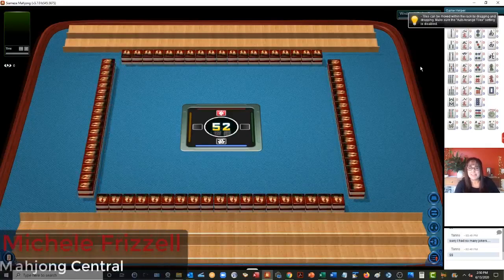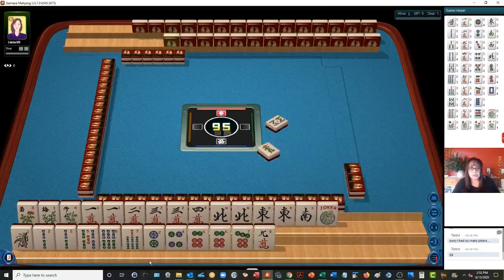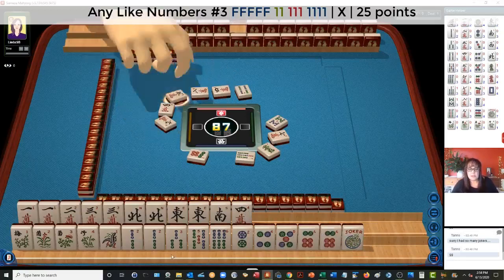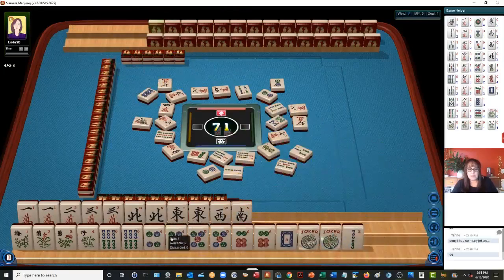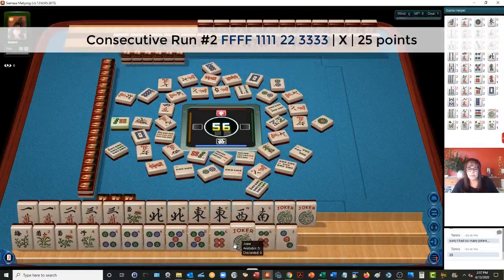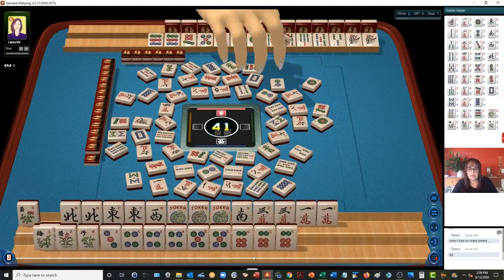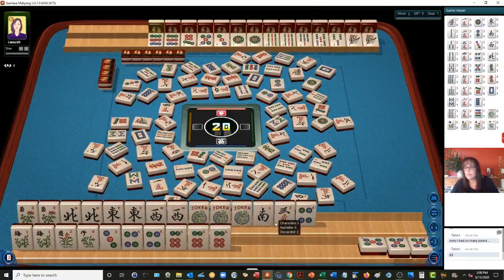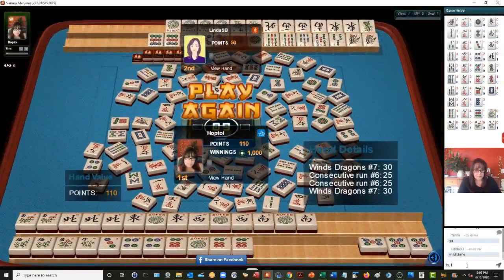National Mah Jongg League Siamese Strategy Theory 20200806